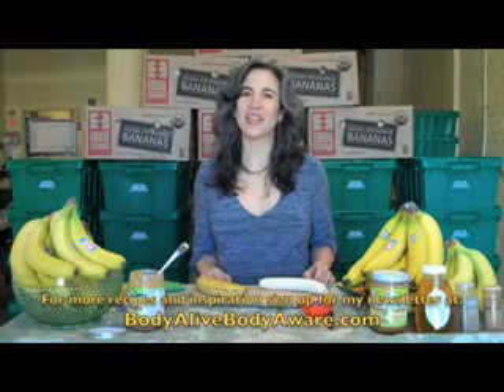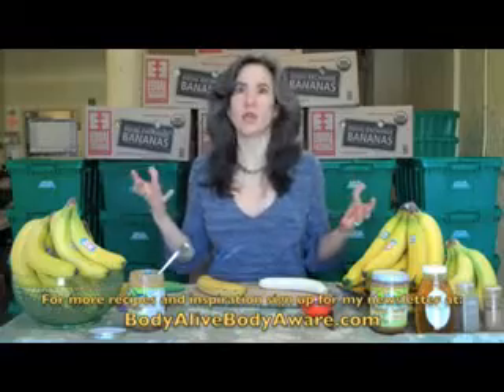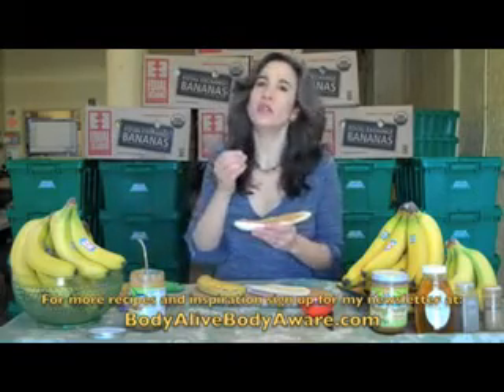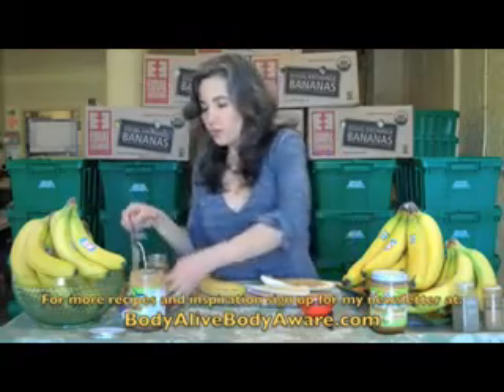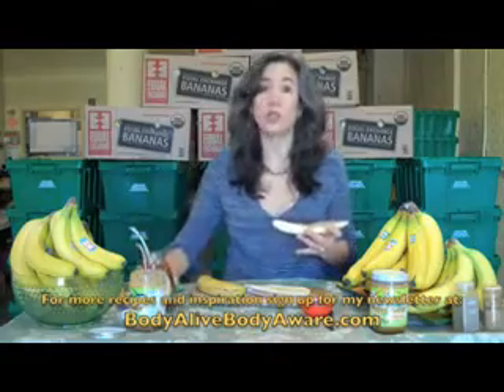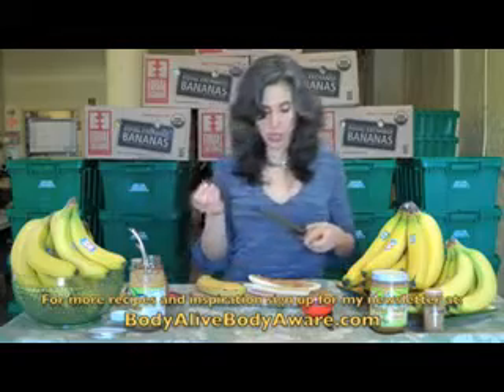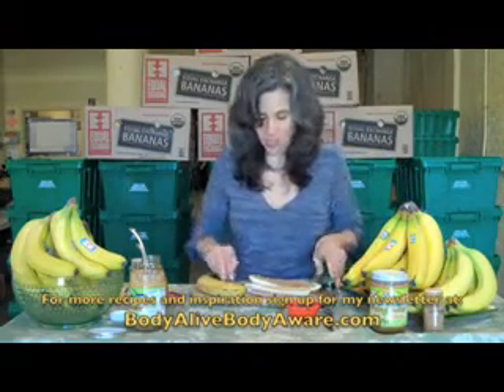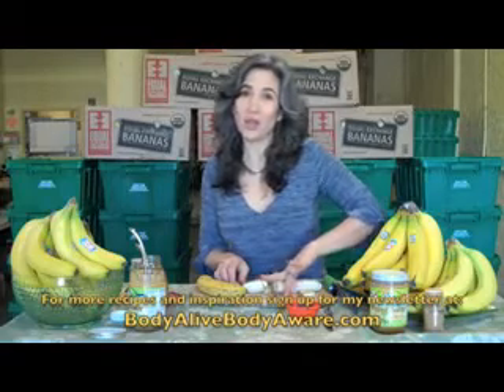Healthy Banana Candy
This is a favorite in my house! For kids and adults alike.

Definitely get the kids involved in making this. It's easy and fun.  It will also make them a ten times more likely to eat it.